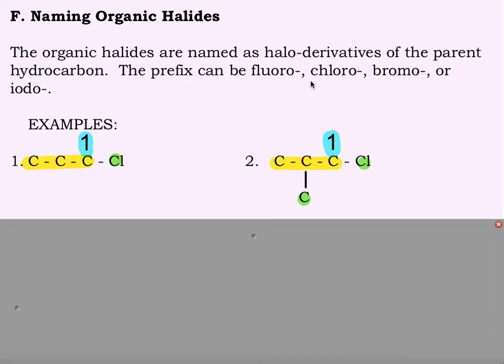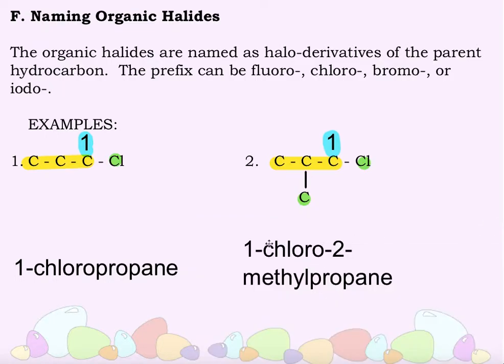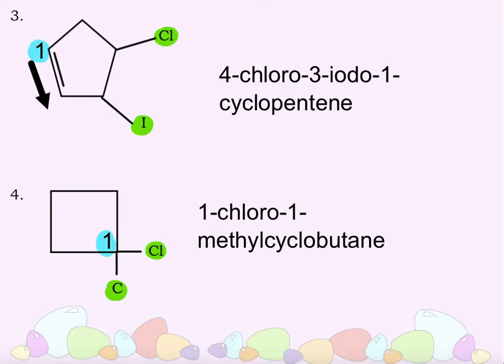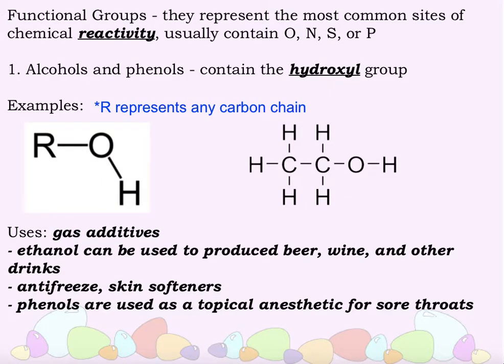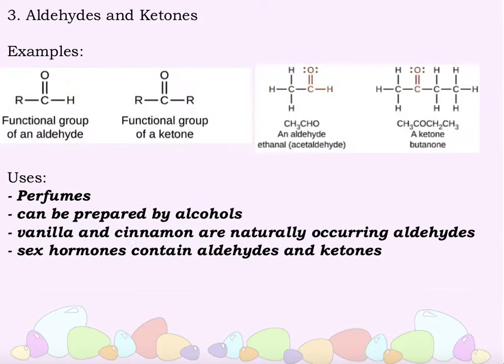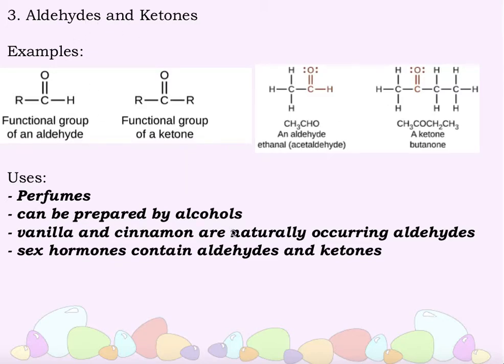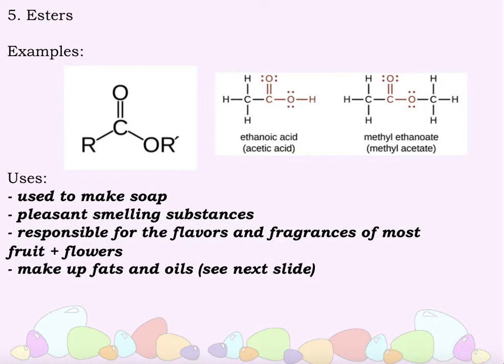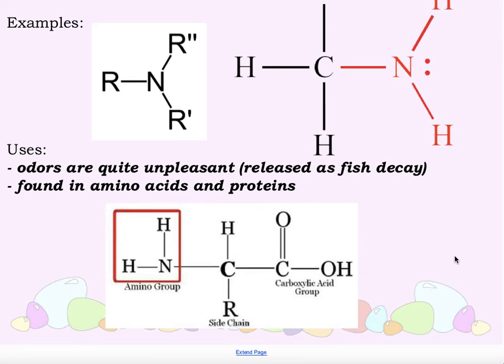Organic Halides + Functional Groups NOTES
A section of notes focusing on how to name organic structures with halogens attached as well as common functional groups.